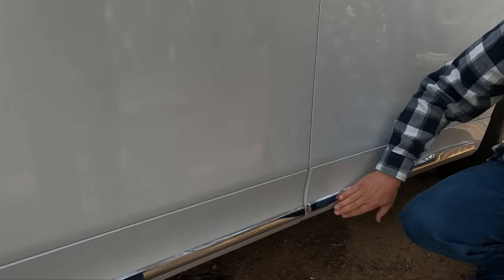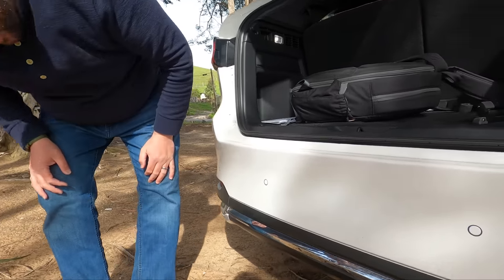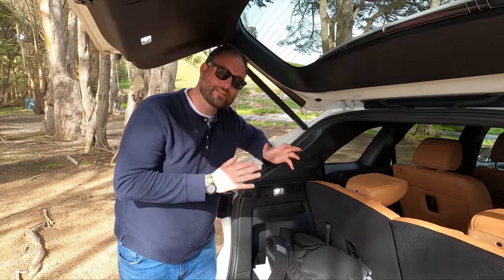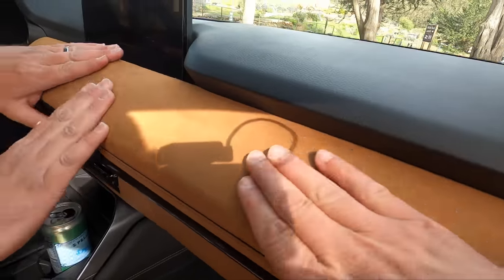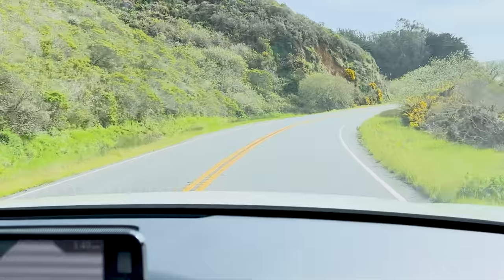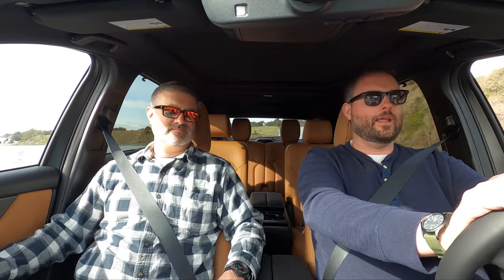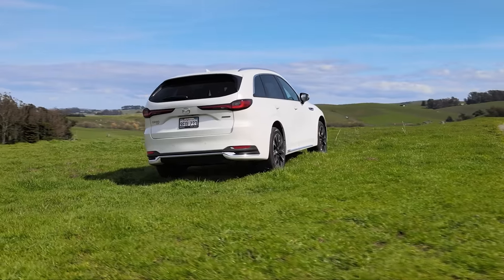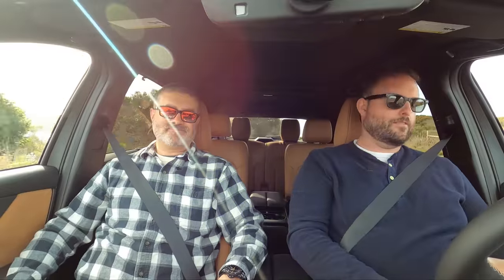2024 Mazda CX-90 Inline 6 - PROOF That Mazda Cares About Driving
Mazda's First-Ever 2024 Mazda CX-90 Is here!

This is the United States first vehicle on Mazda's all new large platform which allows for a wider body and longer wheelbase.

TTC CARS:@ttc_cars

Powertrains:

e-Skyactiv G 3.3L Inline 6 Turbo engine
340 horsepower and 369 lb-ft of torque
M-Hybrid Boost (a mild-hybrid system)

e-Skyactiv PHEV powertrain
323 horsepower and 369 lb-ft of torque
PHEV powertrain, tuned specifically for the North American
market

Both engines use a brand new 8 speed automatic which is fully developed and produced in house.

Welcome to the YouTube show where we rate vehicles on our Hipster Scale and give insight on "Who is this car for?" As well as give our thoughts on Interior, Exterior, Powertrain and Dynamics.

Chapters:
0:00 | Intro
0:22 | Exterior
4:48 | Inline 6 Horsepower
5:56 | Interior
10:07 | Drive Modes
10:29 | Torque Split W/ Dave Coleman
13:40 | 0-60 Test
15:00 | Kinematic Posture Control
15:30 | CX-90 Handling
18:33 | Driver Positioning System